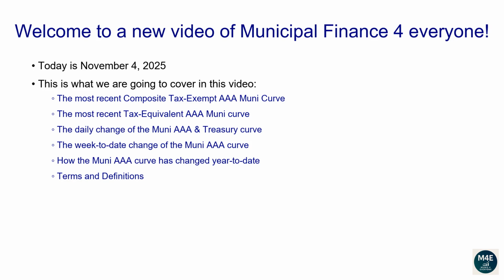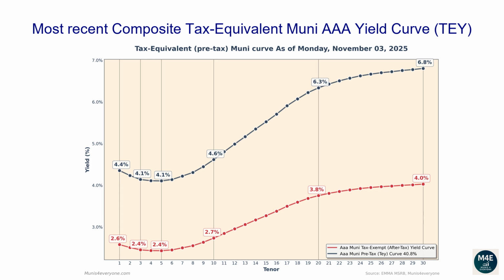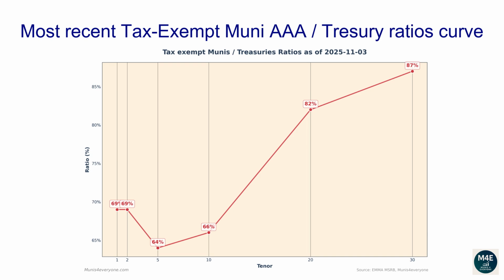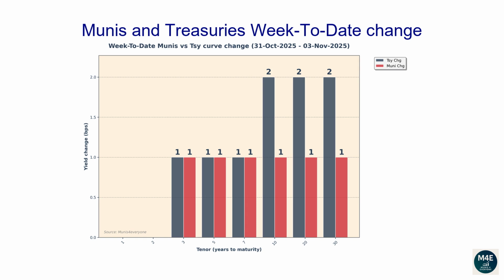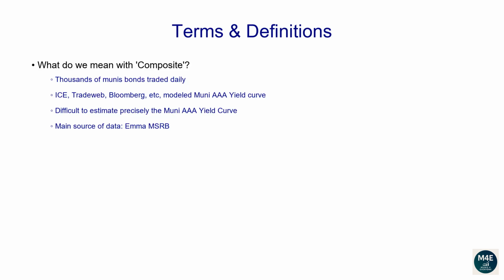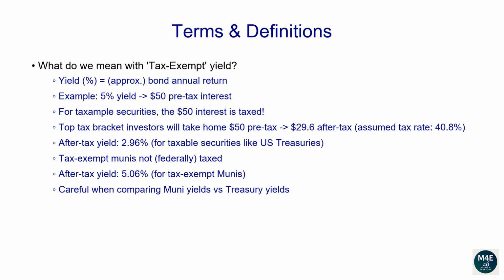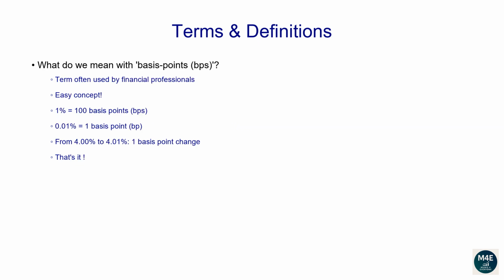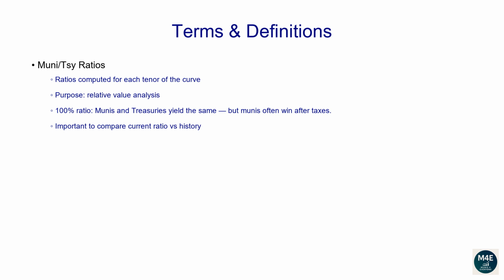Muni data as of Monday November 03, 2025